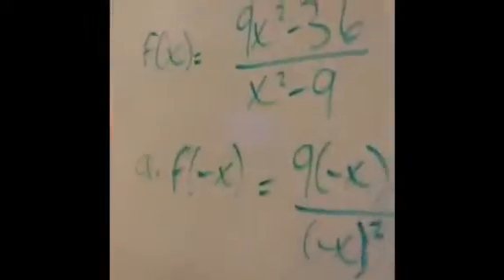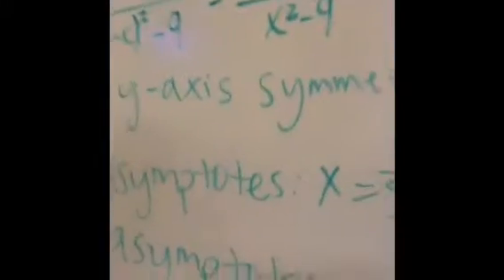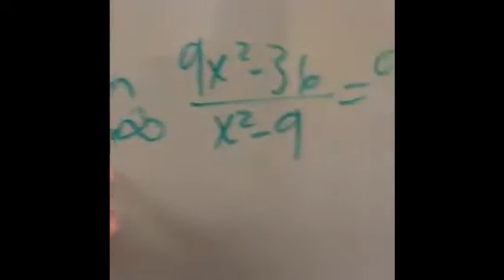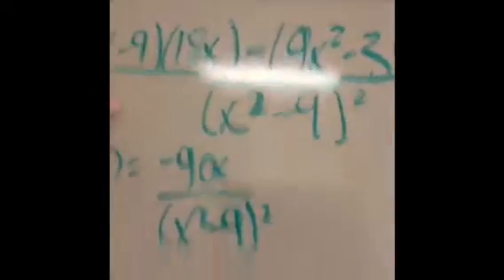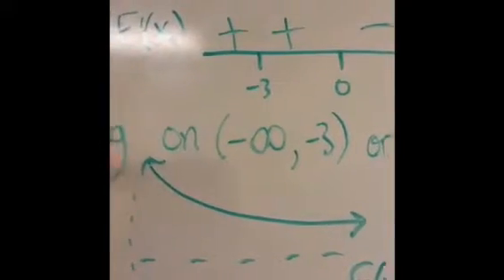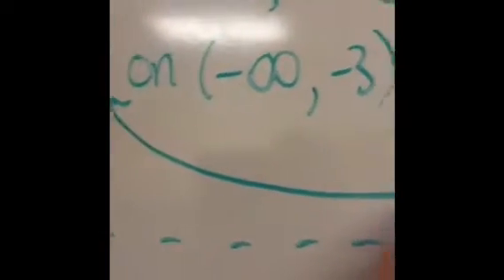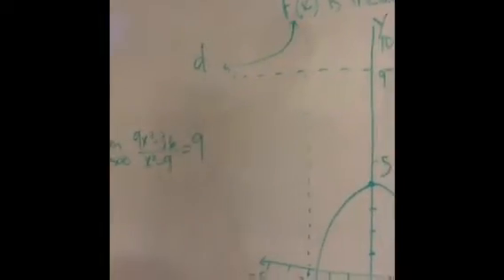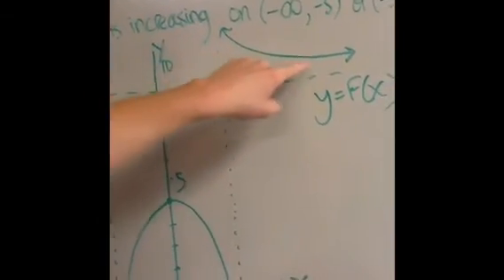Heath Slabach 1986 AB 6